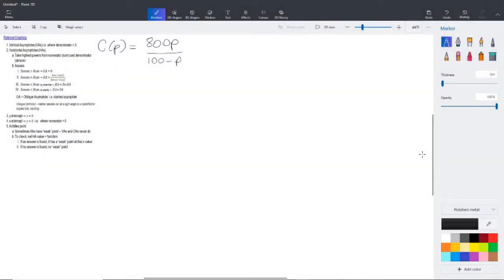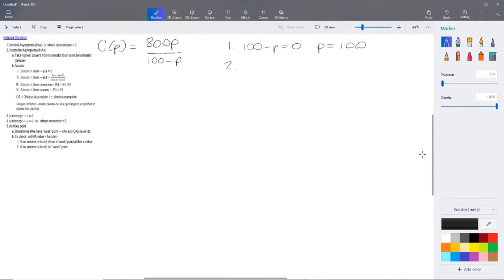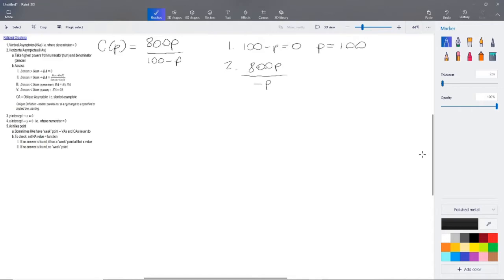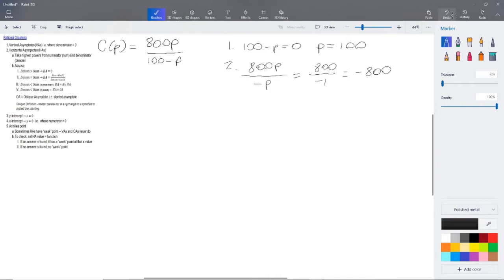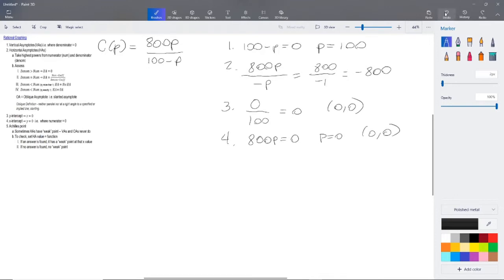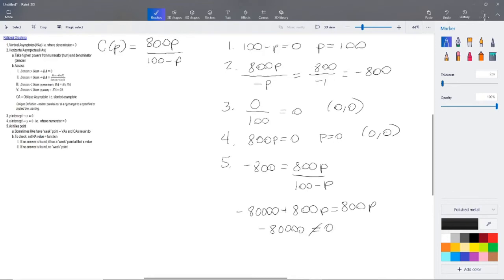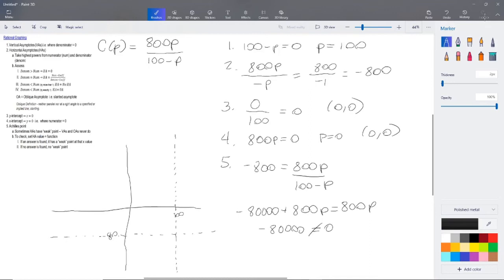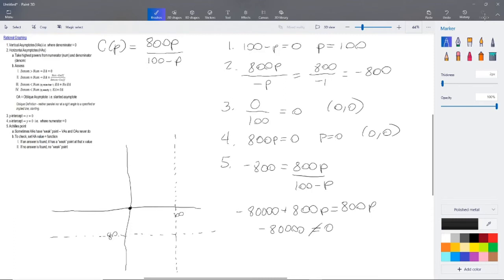MAT121 6 5 Ex2